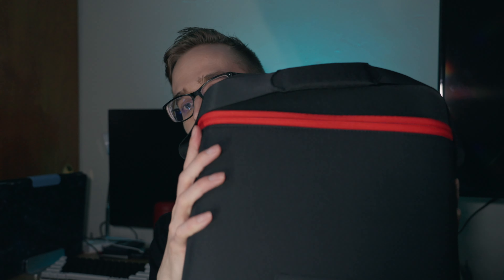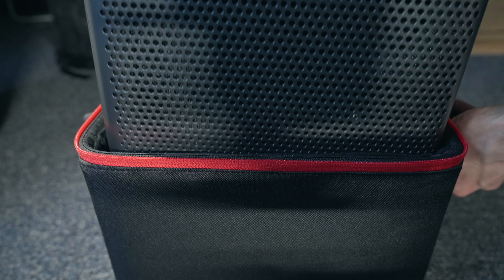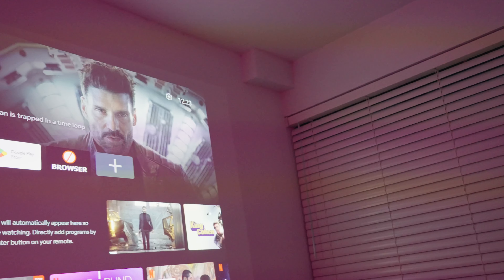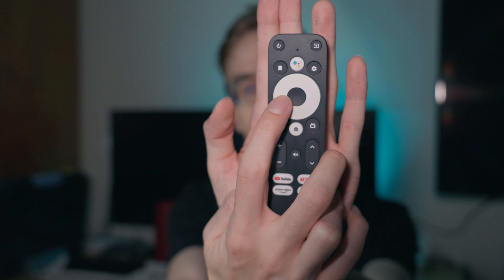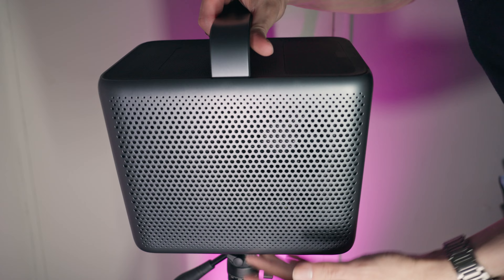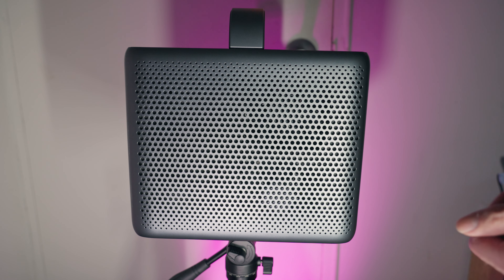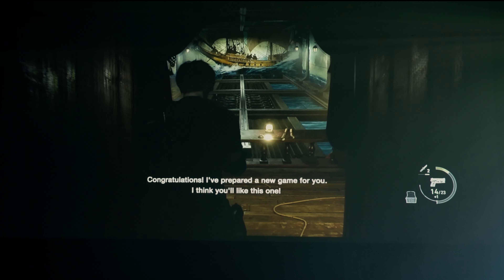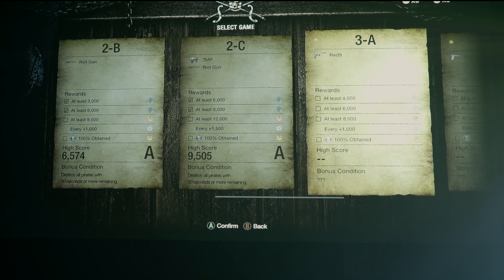Nebula Cosmos Laser 4K Review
Hey everyone! Today, I am doing a review and demonstration of the Nebula cosmos laser 4K projector. This is a sponsored video by Nebula, so keep that in mind. But I am as always, going to say what I feel, so these are my honest thoughts. With that being said, if you want more information, please look below for all of the relevant links!

Projectors
Nebula Cosmos Laser 4K
Nebula Mic
Nebula Cosmos Laser 4K Case

Nebula Cosmos Laser 1080p

Nebula Capsule 3 Laser

Nebula Mars 2 Pro
Power Stations
Anker 757 Power Station
Anker 767 Power Station
Anker 555 Power Station

HTURS 69” Fluid Head Tripod

Timestamps
00:00 - Intro
00:14 - Available Cases for Projector
00:53 - First Looks and Use Cases
01:50 - A Note on Portability
02:07 - Onboard Controls
02:35 - Included Controller
03:26 - Intro to Nebula's Other Offerings
05:12 - Using a Tripod
06:34 - Manual Keystone
07:00 - Boot Time (From Unplugged)
08:26 - Boot Time (From Standby)
08:35 - Example (Resident Evil 4)
11:16 - Final Thoughts